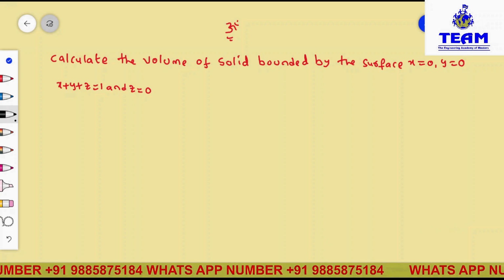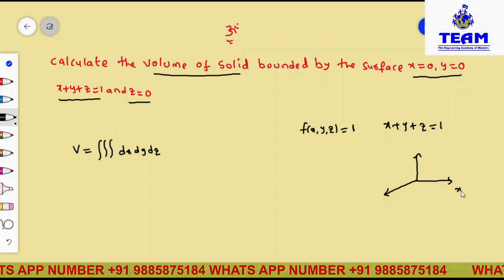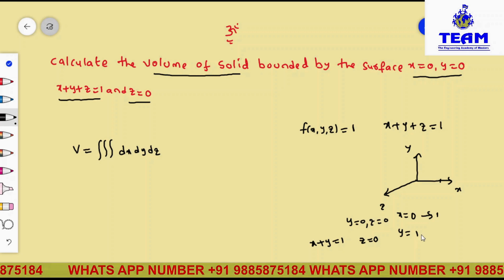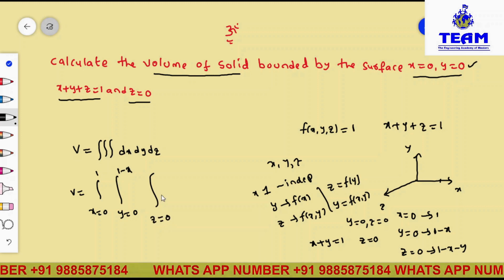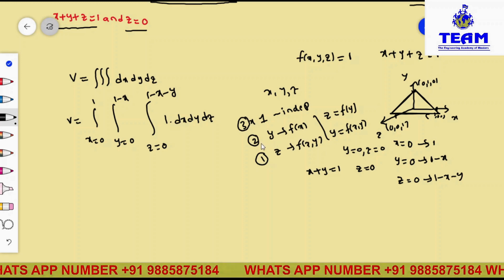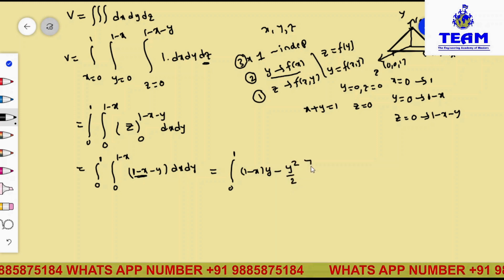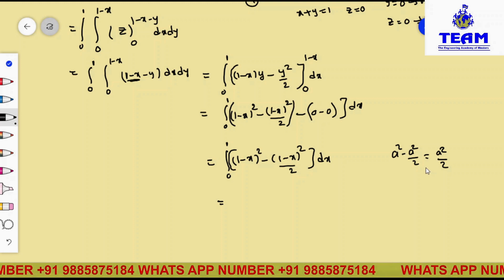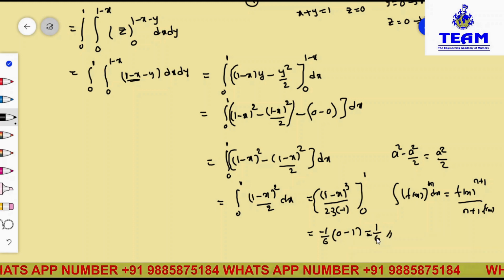Finding volume bounded by curves